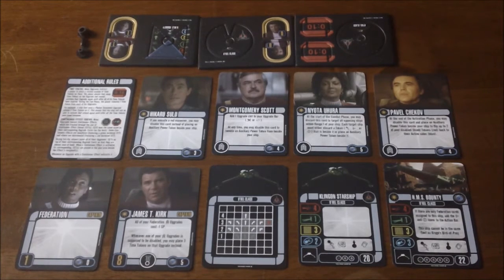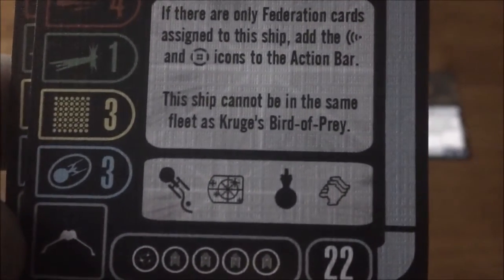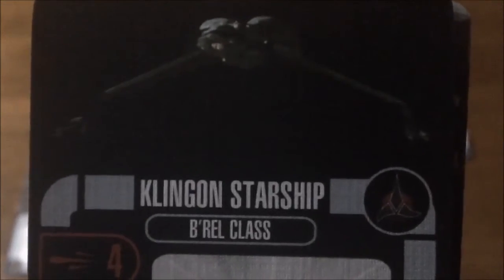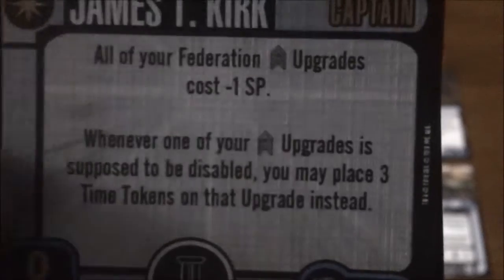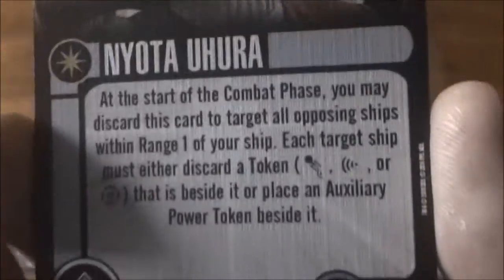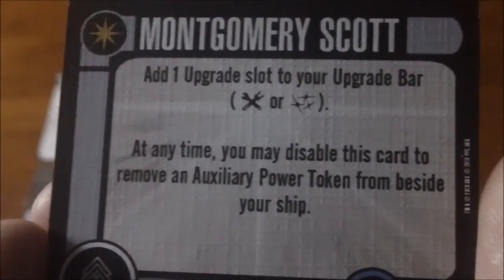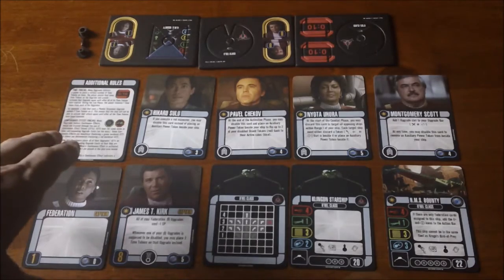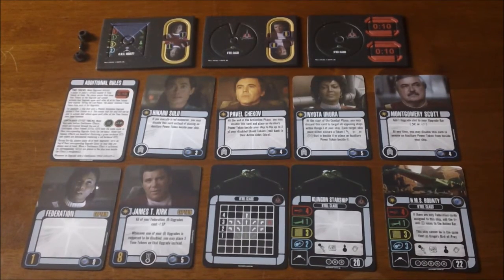Star Trek Attack Wing: "H.M.S. Bounty" (The Classic Movies month 3 Prize)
The HMS Bounty was the name given to the Klingon Bird-of-Prey commandeered by James Kirk and his command crew in 2285. The name was originally suggested by Leonard McCoy as an ironic joke, in reference to the famous sea-going vessel of the same name which was taken over by mutineers in the 18th century.

Kirk and his crew used the ship to return to Earth in order to face charges regarding their unauthorized appropriation of the Enterprise. During their journey home, however, they were made aware of the destructive effects on Earth of an extremely powerful alien probe. Upon further investigation, Spock realized that the probe was attempting to establish communication with humpback whales, a species which had been extinct for two hundred years. Having no choice, the crew elected to undertake the extremely risky slingshot effect to travel back in time and retrieve two humpbacks, with the intention of returning to the 23rd century and re-establishing communication with the probe.